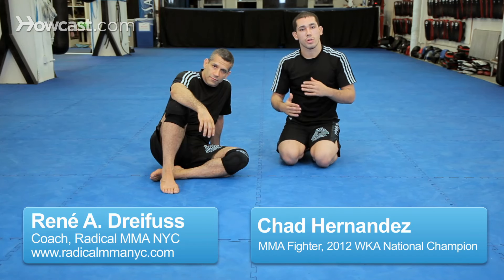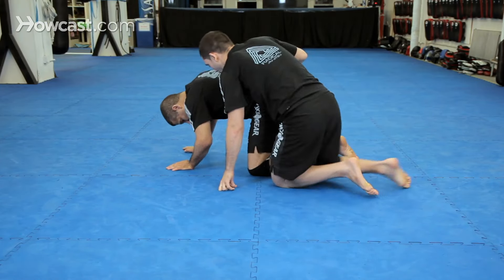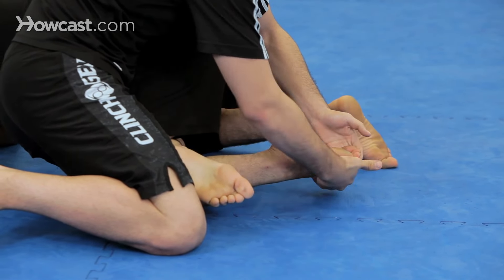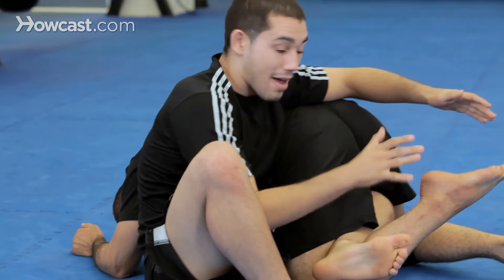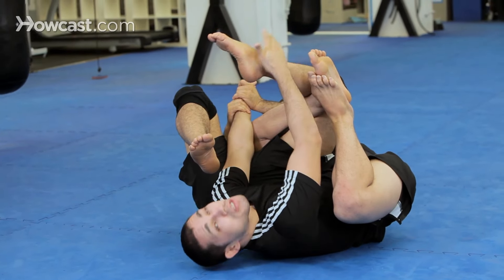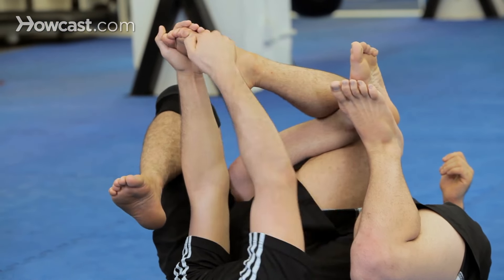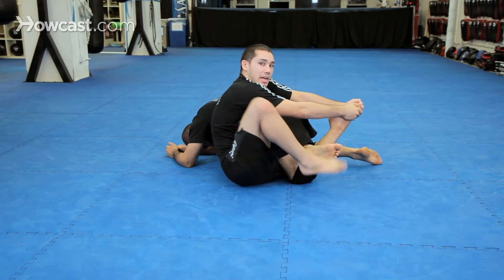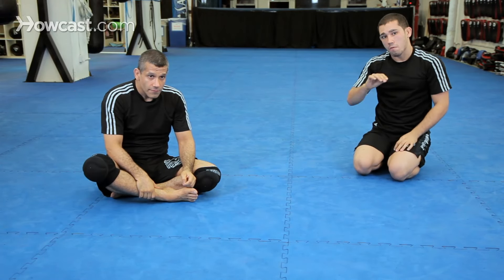Calf Slicer / Calf Crusher / Leg Slicer | MMA Submissions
Okay. So we just discussed and showed a truck into what's called a banana split. Now through that transition, I discussed and explained a little bit on what's known as a calf slicer. I'd like to just go over that again and add some more detail. So let's start again on attacking the turtle and entering into the truck, but focusing on attacking that leg. Let's do that. Okay. So arms in turtle. And I have my hook. And same thing, it's not working. So right here. Now let's talk about attacking this leg. I can engage, I really want to hold onto close by the toes, not really by the ankle here. Right here. Now I can also do two in one. It doesn't have to be each leg. I can focus on just one leg.

As I sit, I want to place this foot on my foot here, on my heel. Okay. And as I sit back, I can push a little bit with my weight and pull in. Okay. Now I have my submission there. Now if my opponent rolls, because it is quite painful, I'm going to follow my partner. And sometimes I can't get the banana split. So you see this position I'm laying here? Now same caution. I do not want to expose my arm. See, I have the submission right there, so it's quite dangerous. So if you can't do the banana split, we can still attack with this calf slicer. Just need to make sure that I don't expose my elbow. And I stay with the same details, controlling the toes, pushing off with my foot, and pulling in.

Let's do that again. Okay. Have the hook in. . I hook and turn and face my target. Two on one in this case. I sit back. I make sure I'm controlling the toes. And I place my foot  right here. And I sit back and pull. If he rolls, I move with him. Make sure I'm not exposing the arm. The submission there. And I apply the same submission. And that is a calf slicer off of our truck sequence.